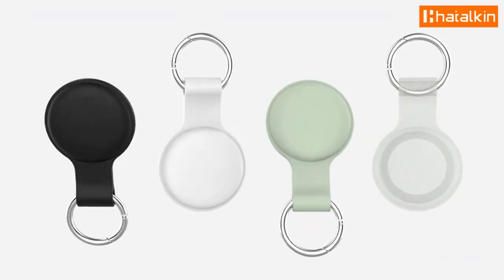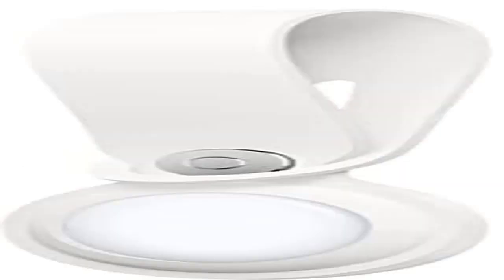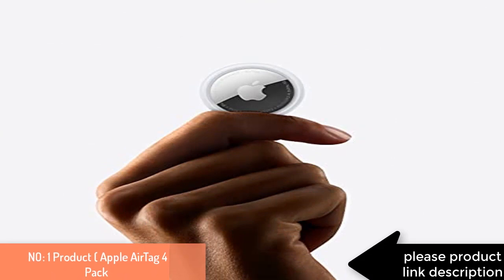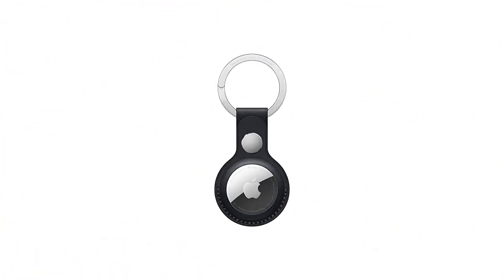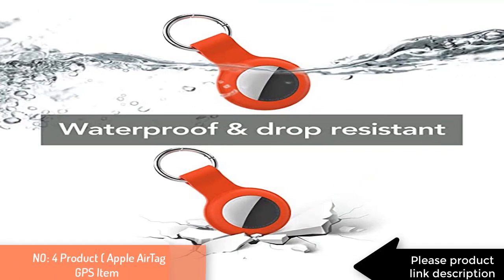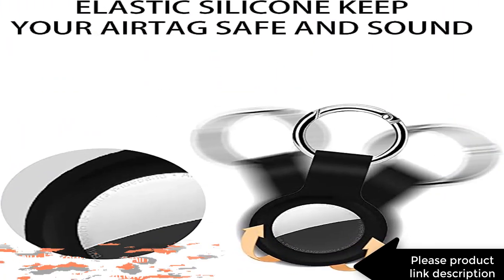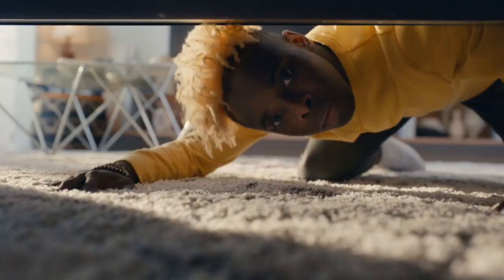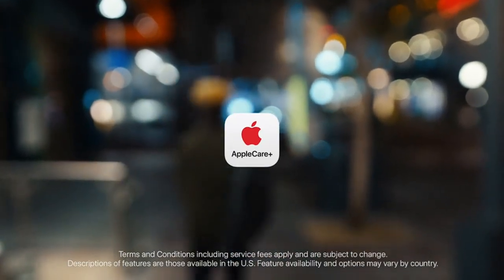Best 5 air tag- Best buy air tag 2023- Best buy air tag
5 Product link in below :-
1)
2)
3)
4)
5)

There is no guarantee that you will earn any money using the techniques and ideas mentioned in this video today. This is in no way intended to be financial advice. Your level of success in attaining the results claimed in this video will require hard-work, experience, and knowledge. We have taken reasonable steps to ensure that the information on this video is accurate, but we cannot represent that the website mentione in this video are free from errors. You expressly agree.